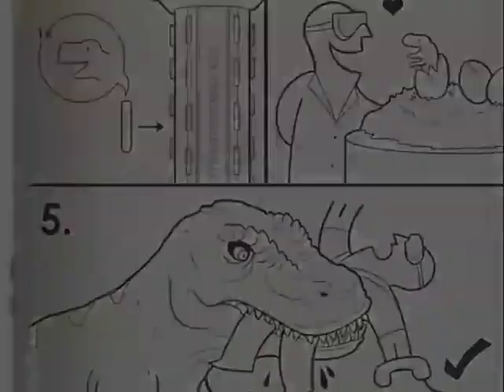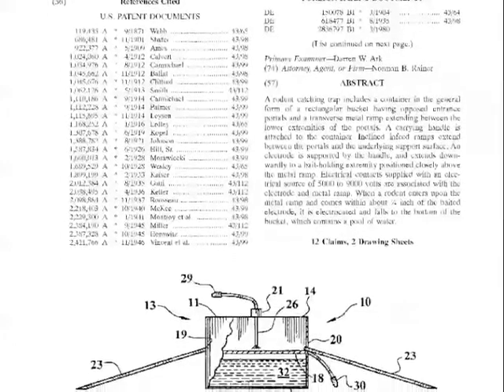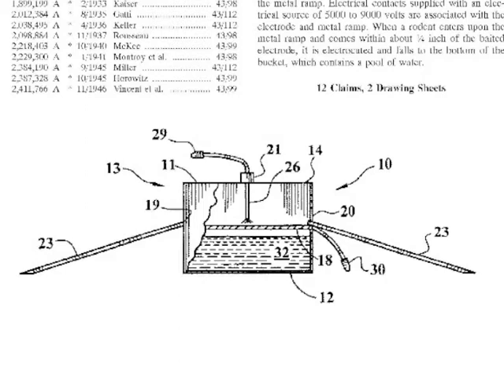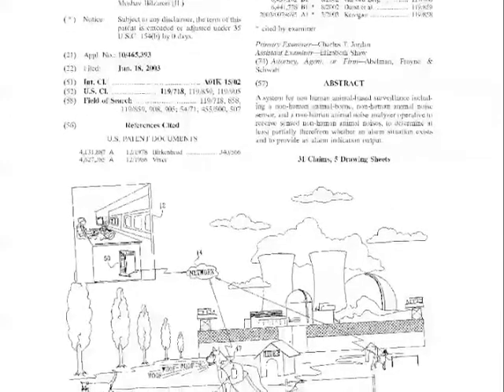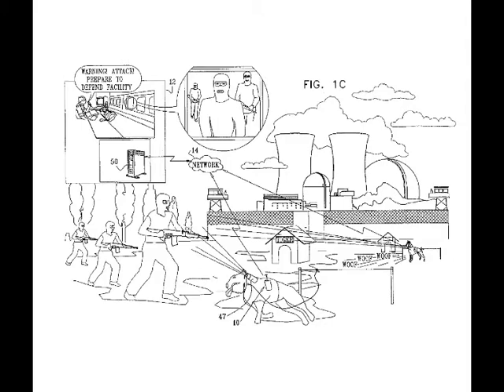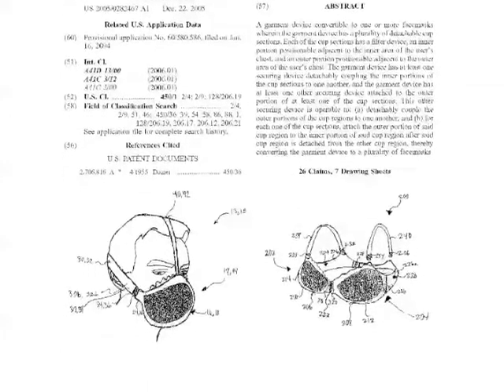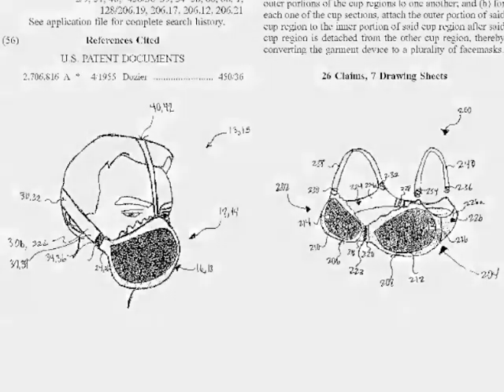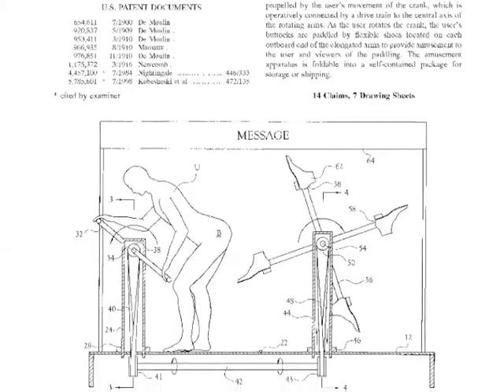540 2 Lecture